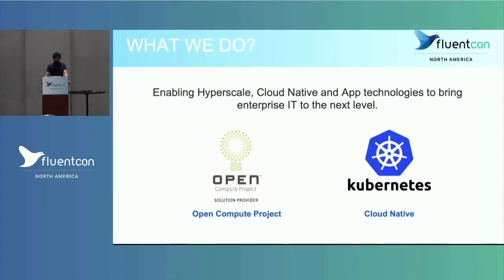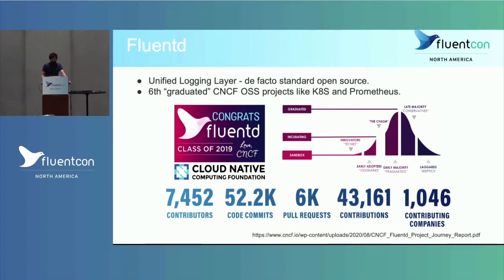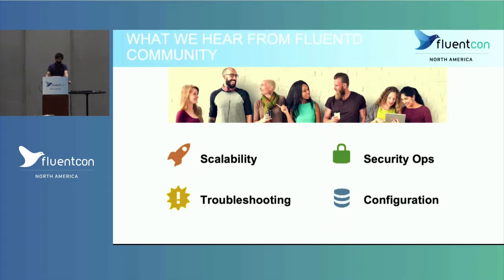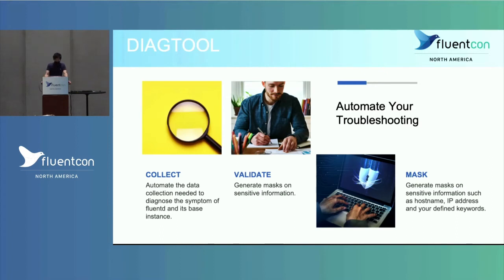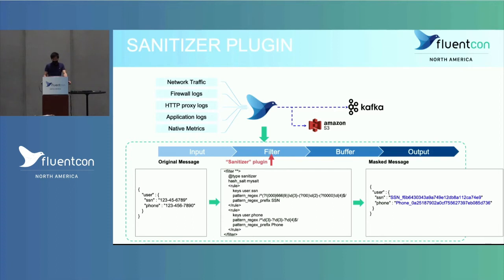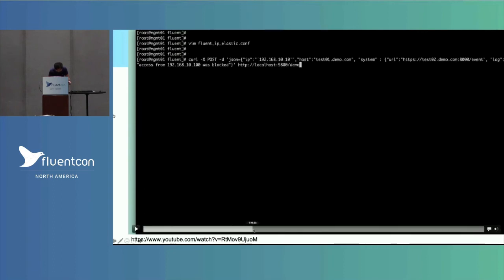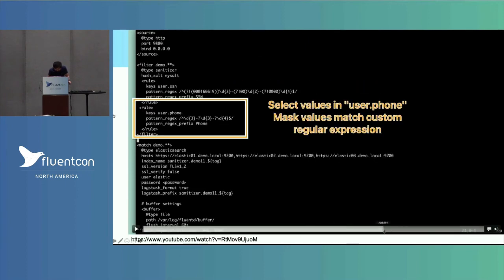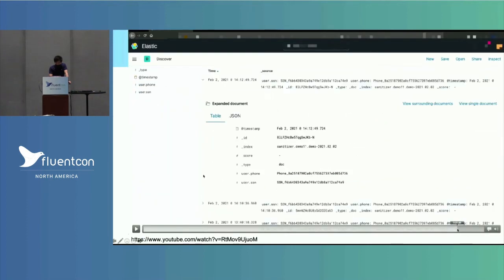Keynote: Accelerating Adoption of Fluentd/Fluent Bit With Confidence- Hisatomo Takana, ITOCHU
Keynote: Accelerating Adoption of Fluentd/Fluent Bit With Confidence- Hisatomo Takana, ITOCHU Techno-Solutions (CTC) America, Inc.

Fluentd/Fluent Bit CNCF projects have been accessible to everyone as we embrace the community effort to bring vendor-neutral, unified, and robust approaches. Through our Fluentd community survey, we have discovered some challenges that community members have when using Fluentd/Fluent Bit.

In this session, we will discuss our approaches on how to reduce operational challenges. We have been contributing to "Diagtool", which is already available in td-agent, allowing you to automate troubleshooting. In terms of security, we developed the "Sanitizer" plugin which masks sensitive information on the fly and helps you to solve security incidents such as data breaches by making data meaningless for attackers.
We, ITOCHU Techno-Solutions America, Inc, are a part of the community to accelerate the adoption of Fluentd/Fluent Bit through commercial services and contributing plugins/tools for our community.